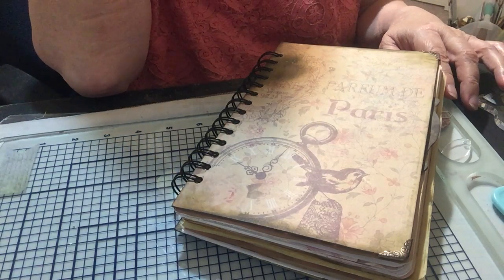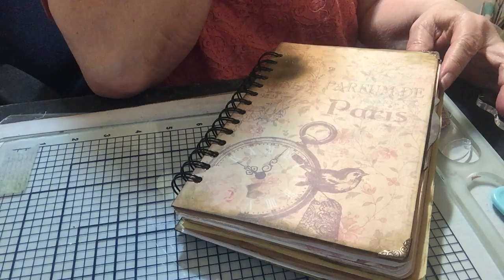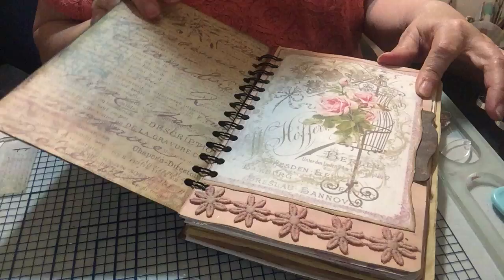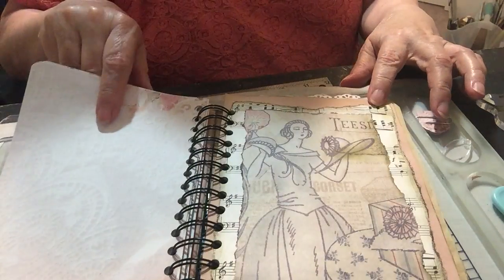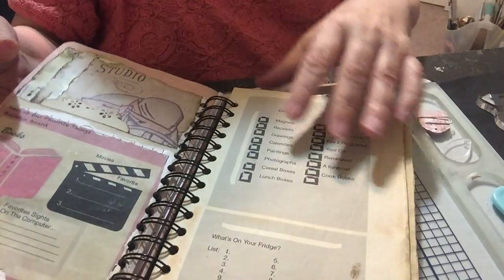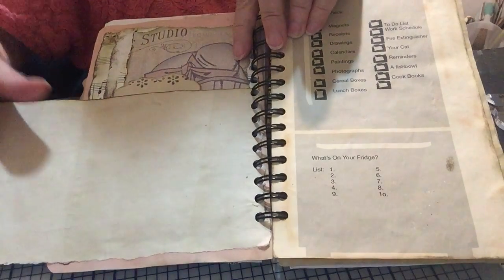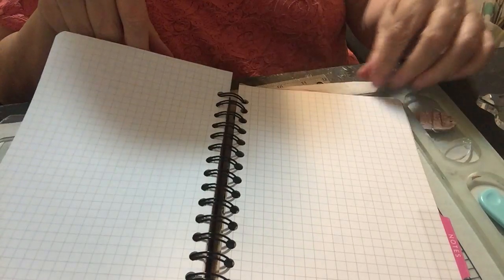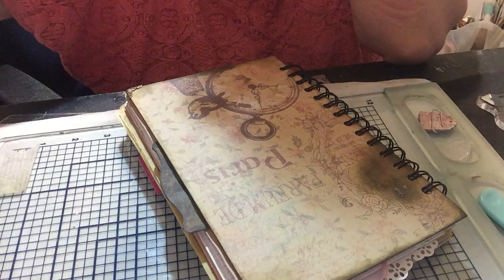IMG 7297 My First 2020 Cinch Book.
Flip through on a Book made by my Cinch.